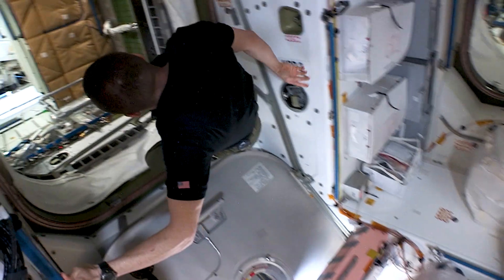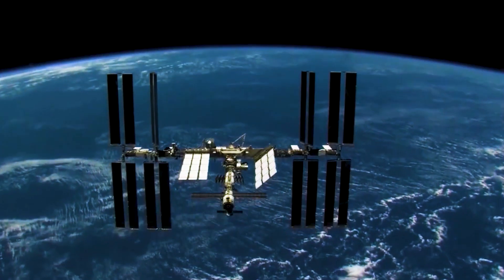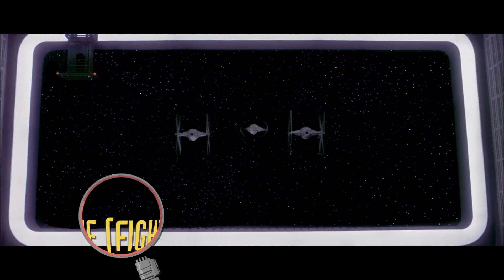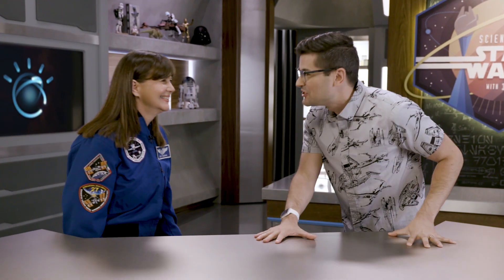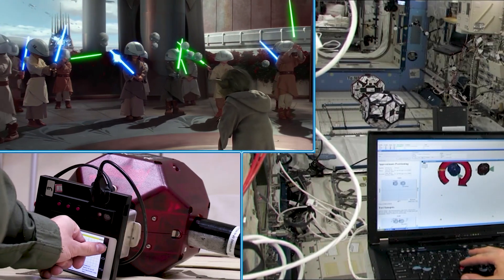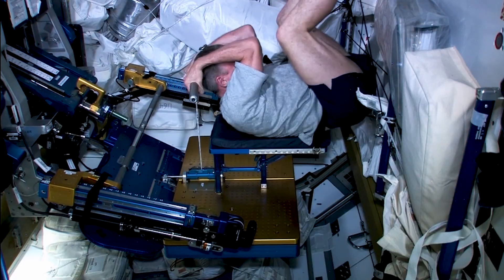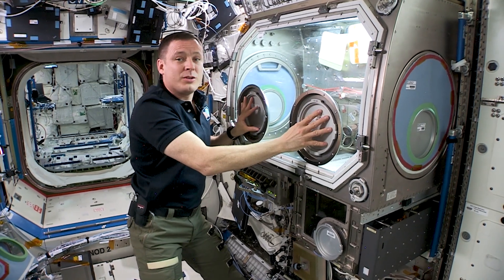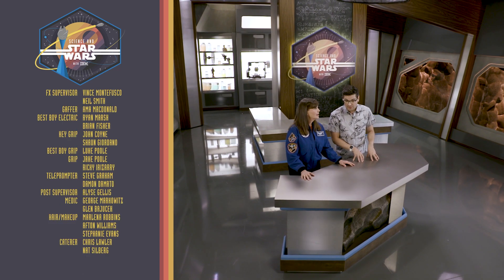Space Travel | Science and Star Wars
On this episode of Science and Star Wars (paid for by IBM), we explore real-world technologies for traveling the galaxy with astronaut Cady Coleman and take a tour of the International Space Station.

Follow on social media to get the latest news and announcements from Star Wars